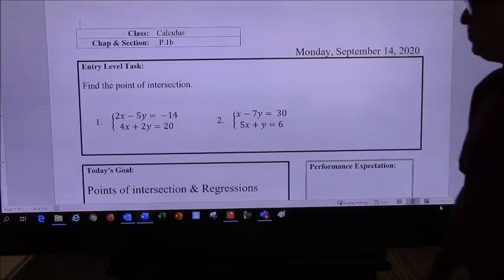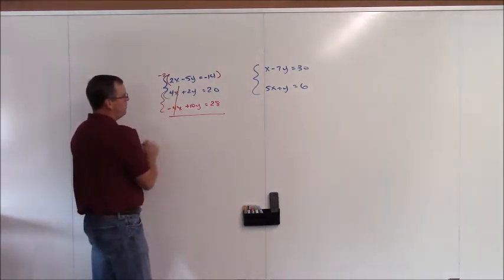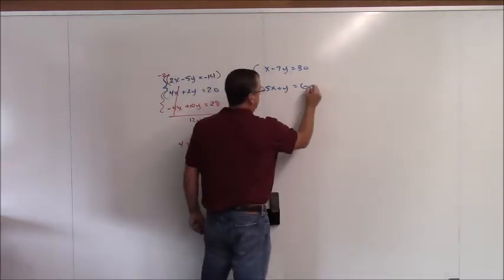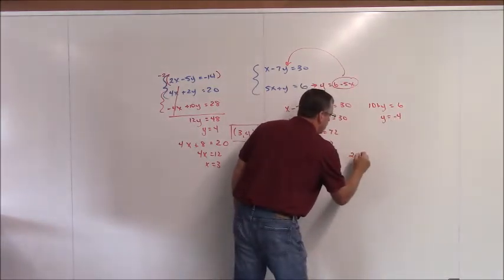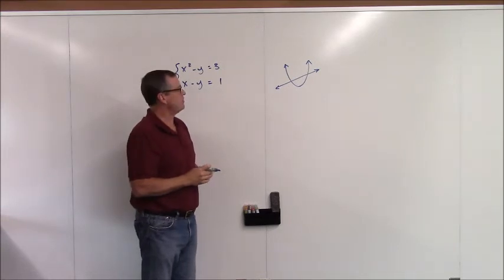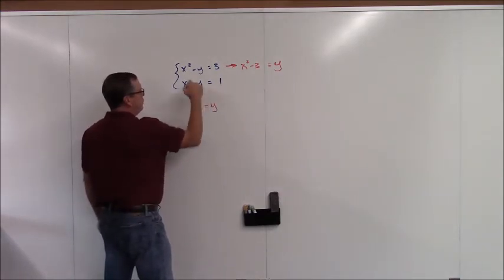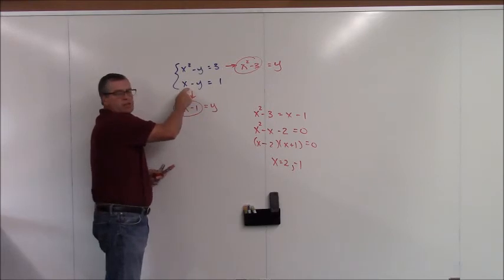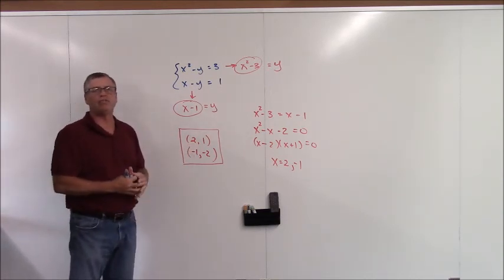Calculus Chap P Section 1b